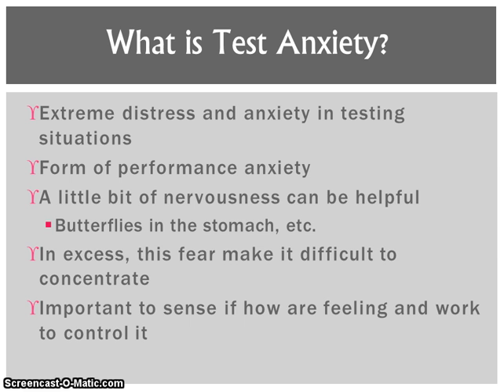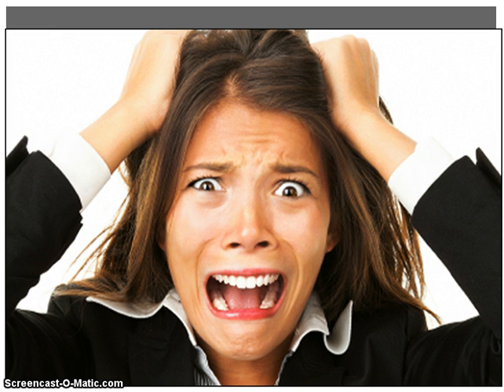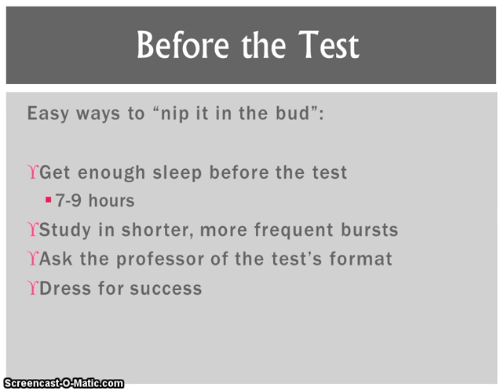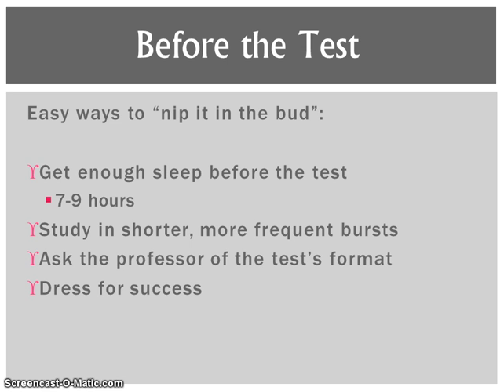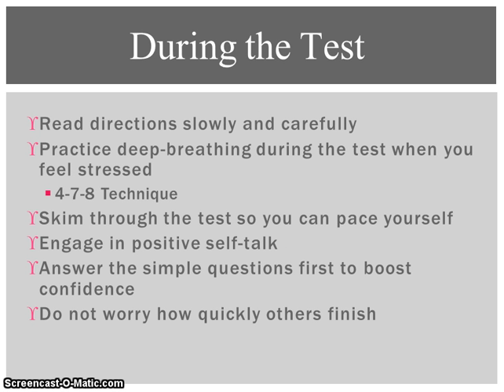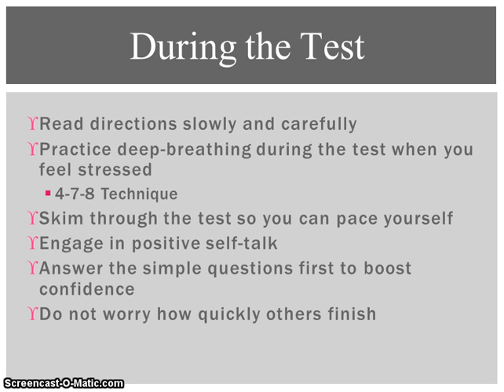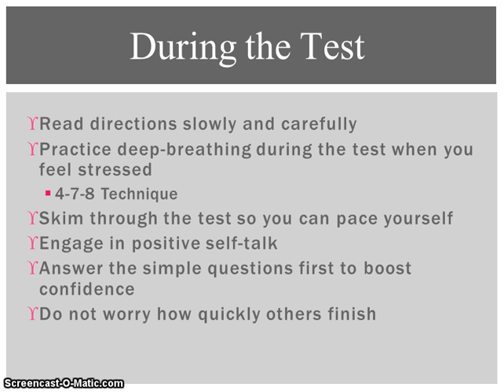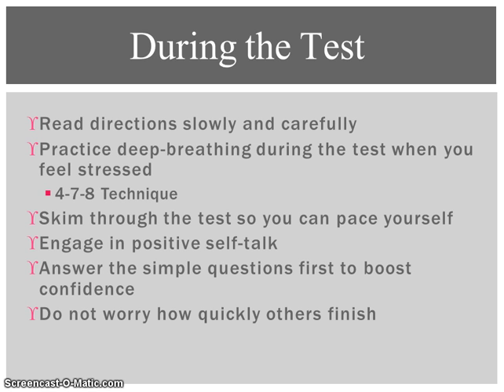Test Anxiety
Cody Petzold walks us through common strategies to alleviate test anxiety.